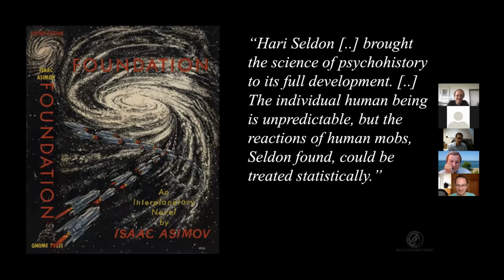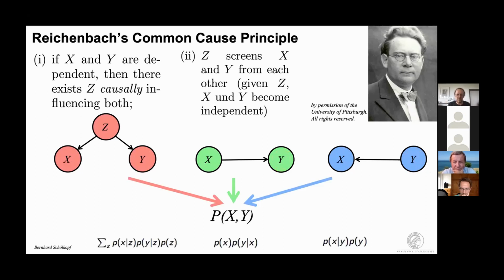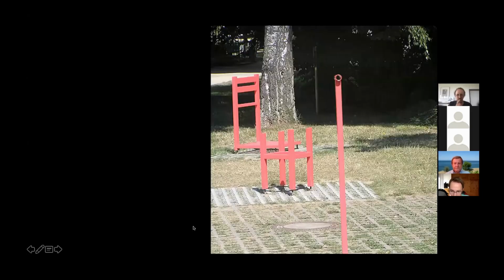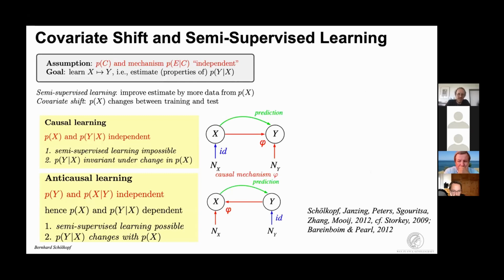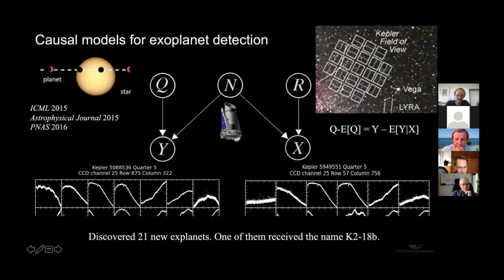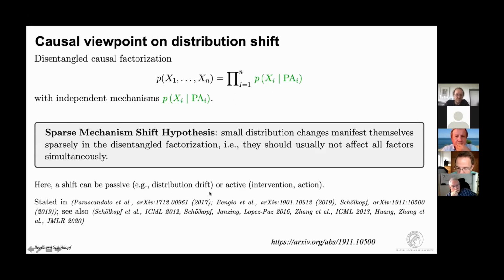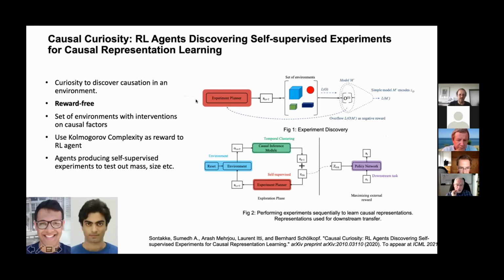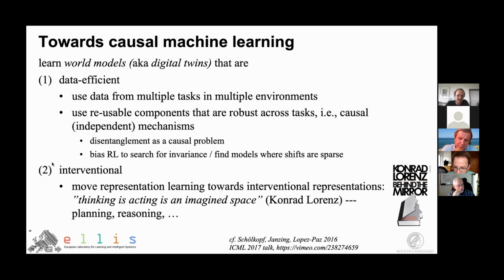AIDA Excellence Lecture Series 12 - Berhard Scholkopf: Symbolic, Statistical and Causal Represen..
This is the 12th AI Excellence Lecture titled Symbolic, Statistical and Causal Representations, delivered by Prof. Berhard Scholkopf.

The talk took place on July 13th 2021 as a Zoom meeting.